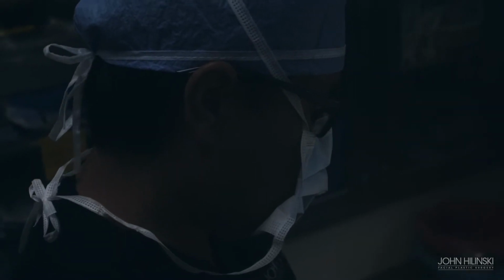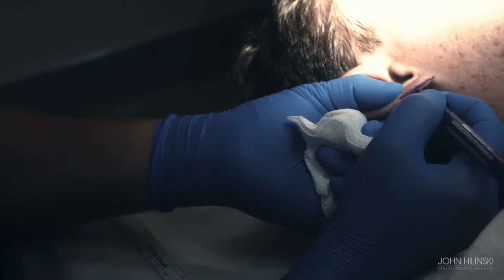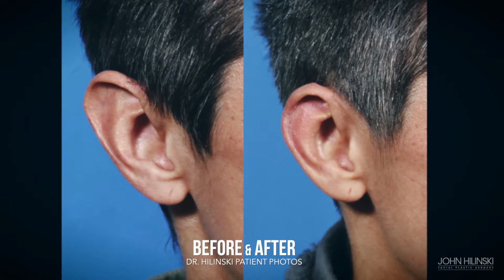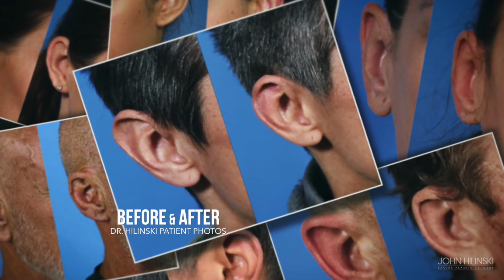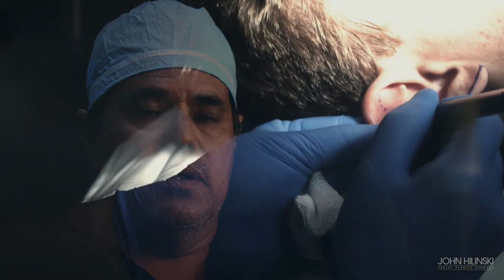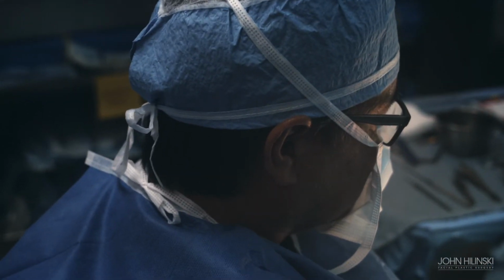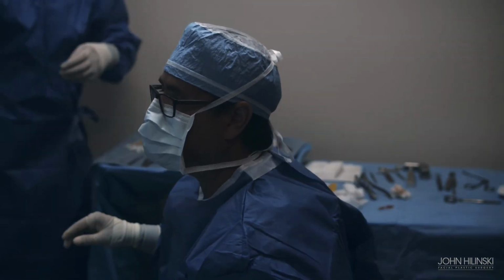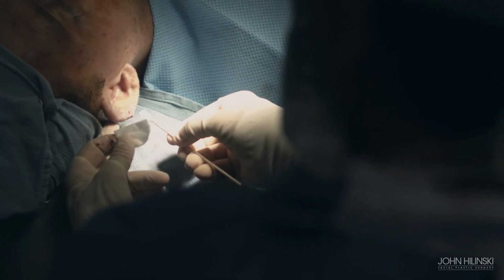Macrotia Ear Reduction Surgery by World Renowned Expert Dr. John Hilinski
Macrotia ear surgery is a specific type of cosmetic ear surgery intended to reduce the size of excessively large ears. So many patients out there suffer from excessively large ear size and can benefit from this advanced surgery to create smaller ears from top to bottom.